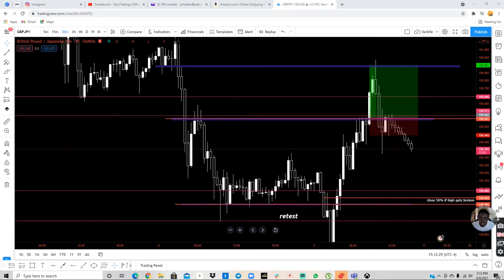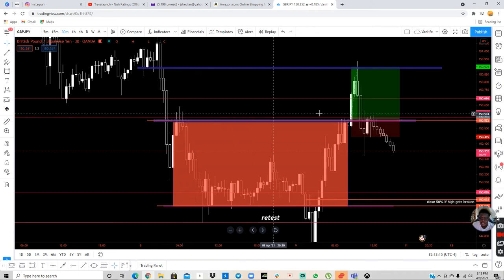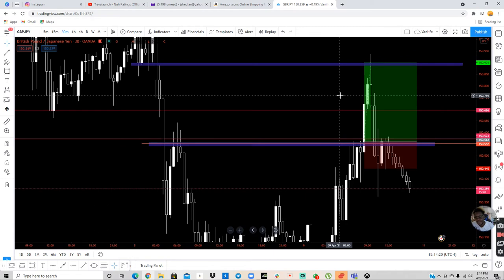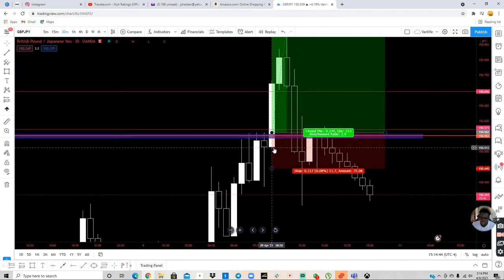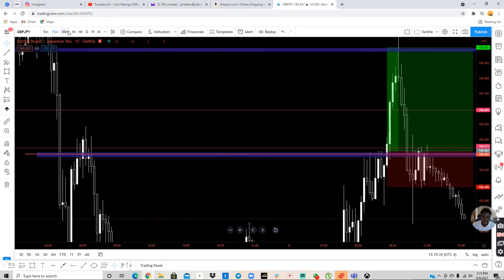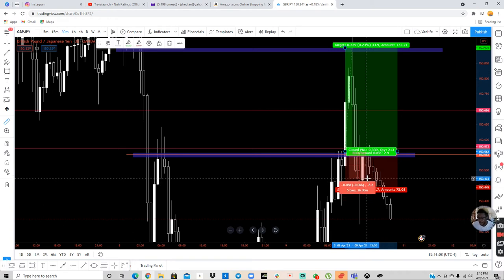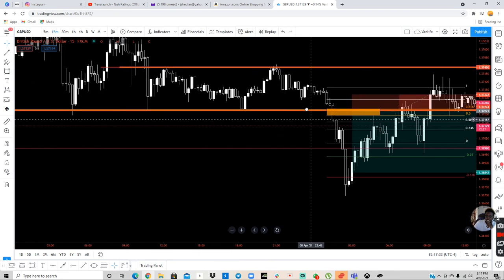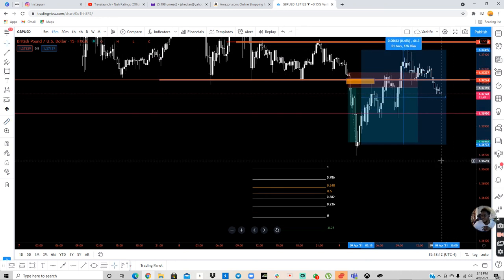How I caught these buys on GBPJPY